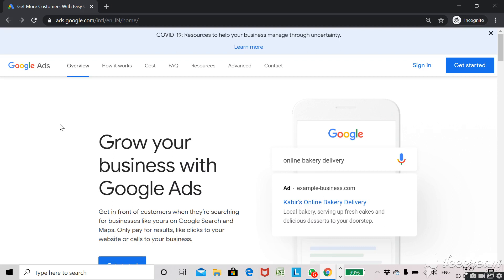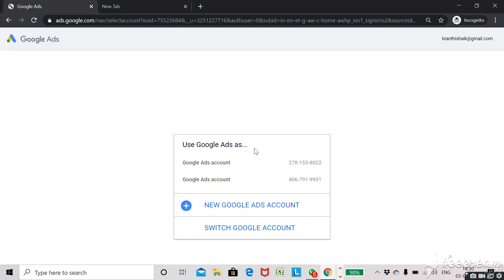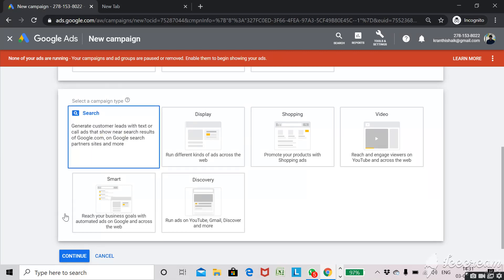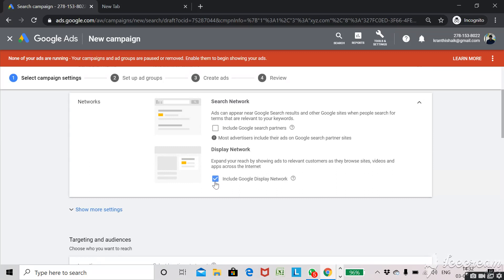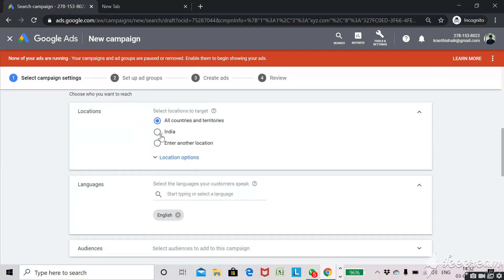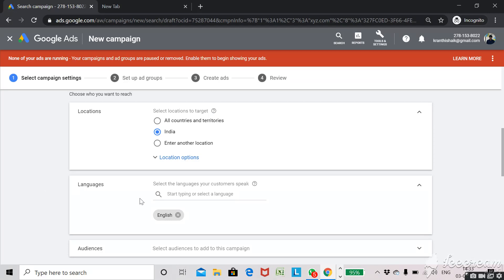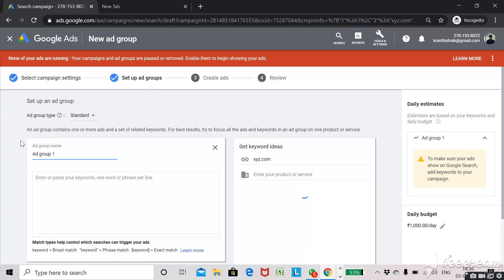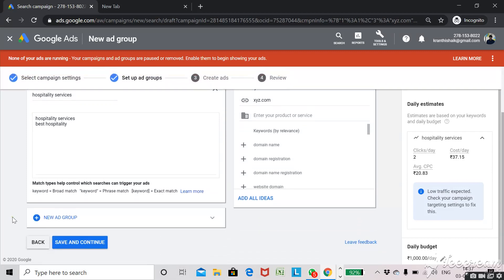How to Set Up a Lead Campaign on Google Ads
A campaign is a set of related ad groups that is often used to organize categories of products or services that you offer. Each campaign is centered on a goal that aligns with the main thing you want to get from your campaign, such as sales or website traffic. You'll need to make at least one campaign before you can create ads in your account.